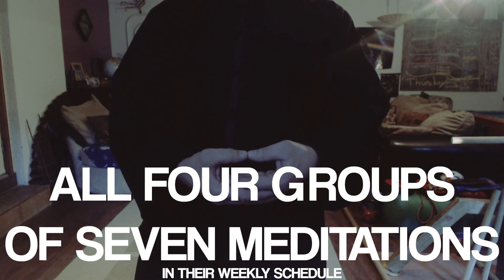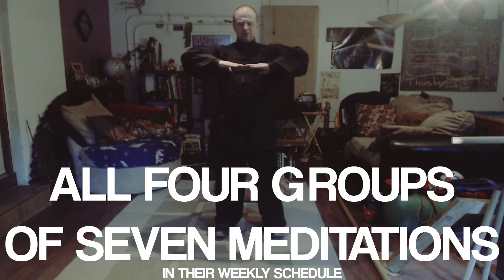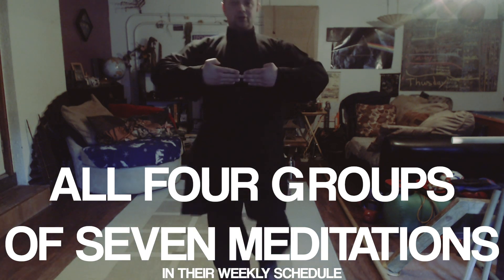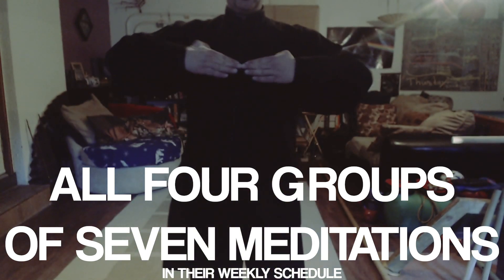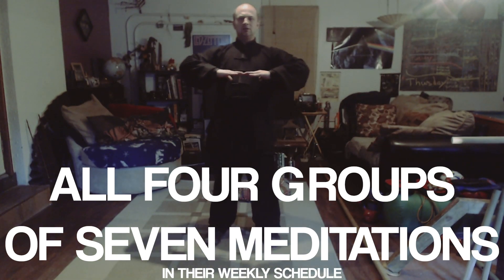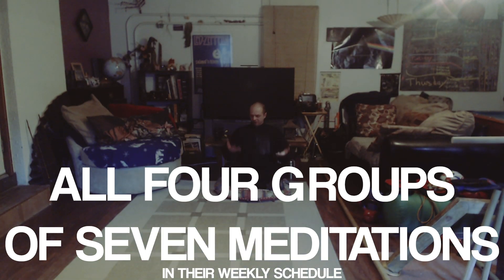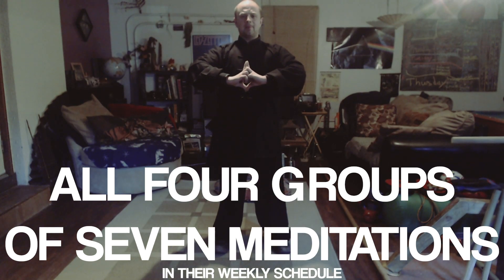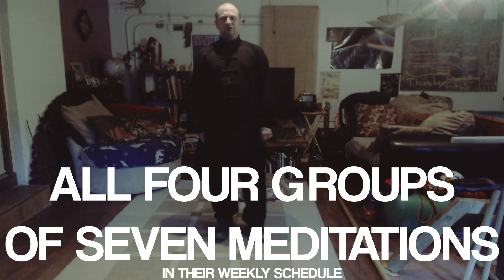wing chun kung fu studio.ca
Great martial and sport discovery's